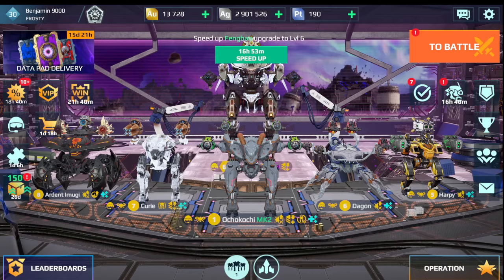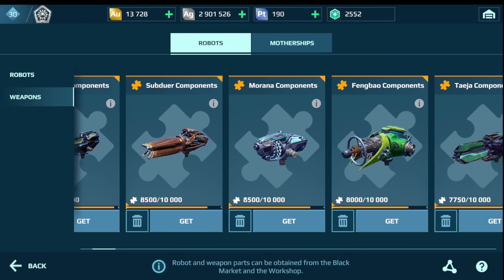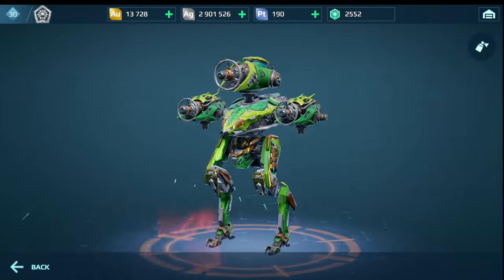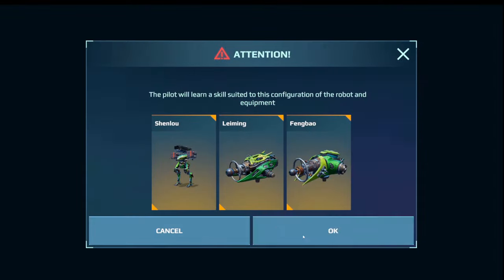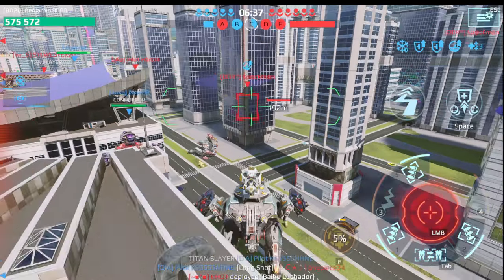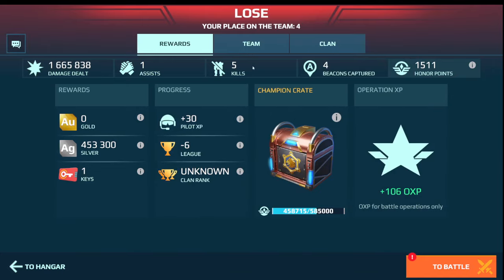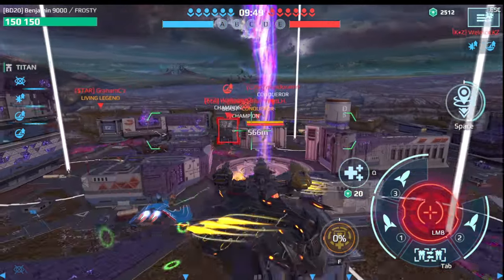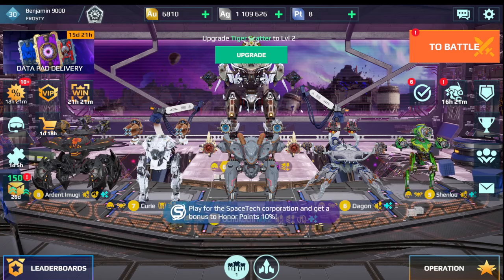War Robots I FINALLY GOT THE SHENLOU!!!